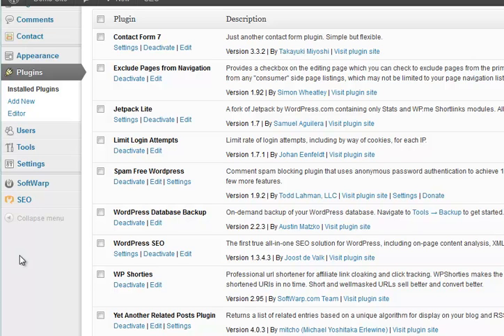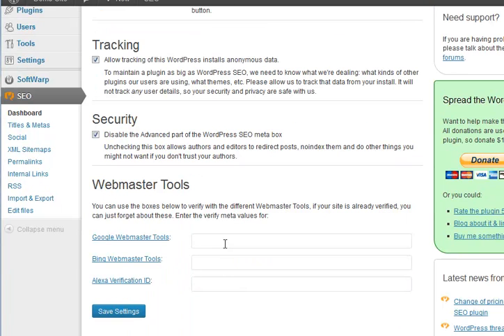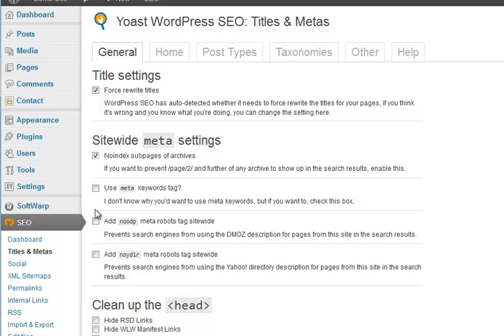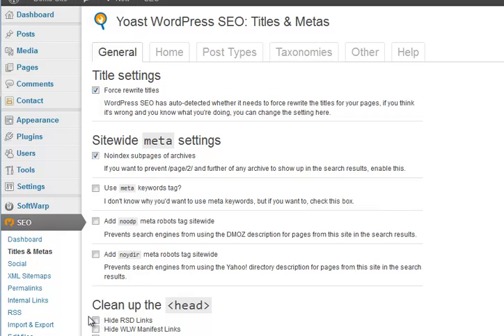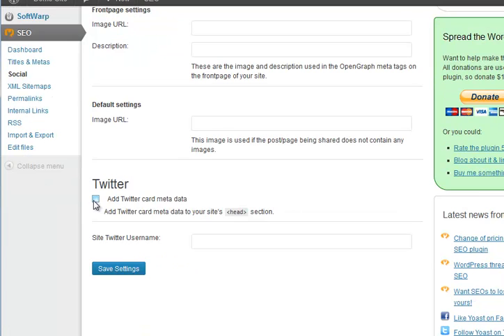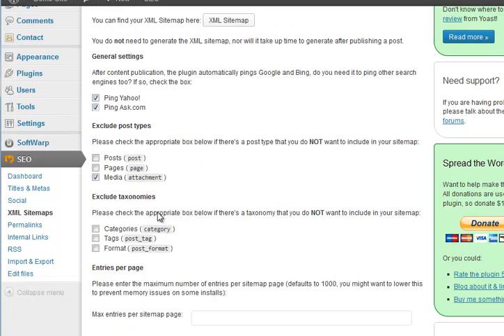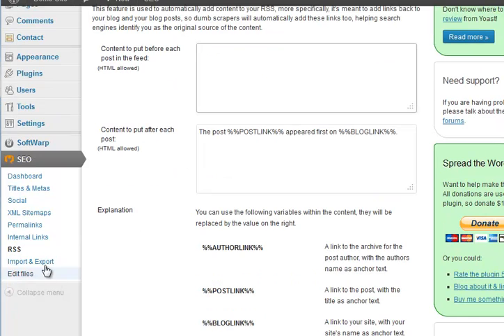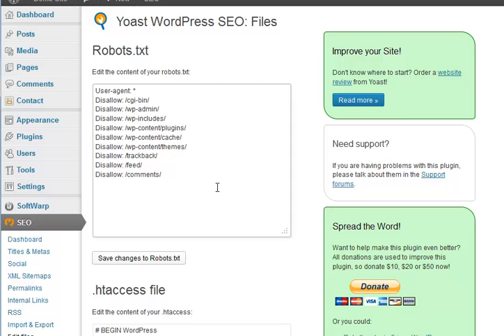Changing settings for plugins, part 2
you want to make money with real system and every green, see this free video